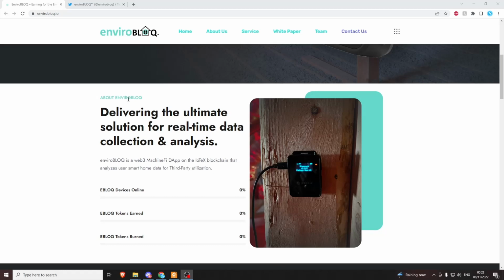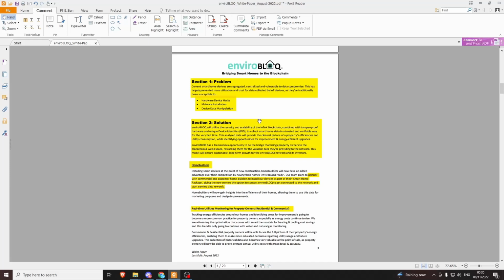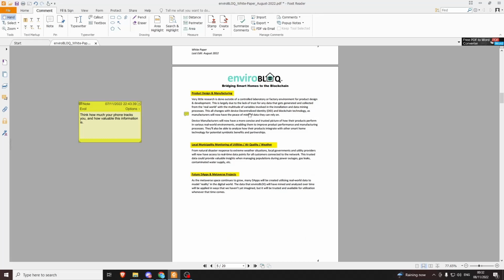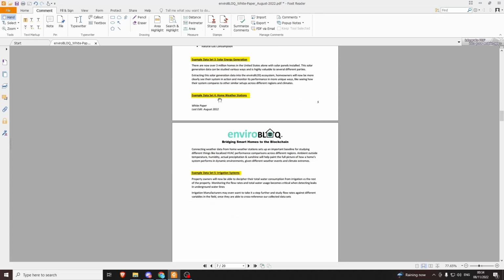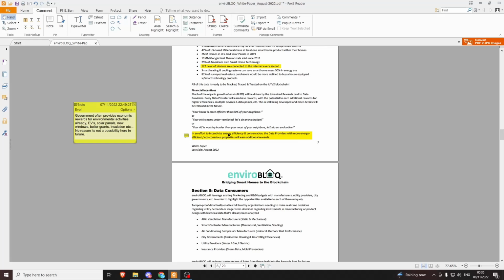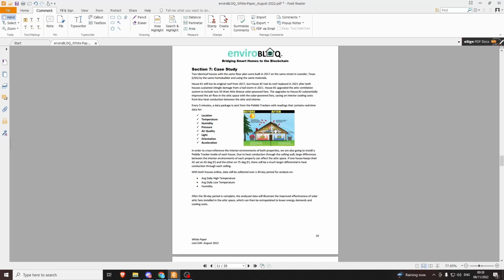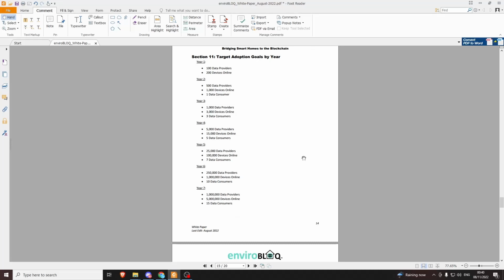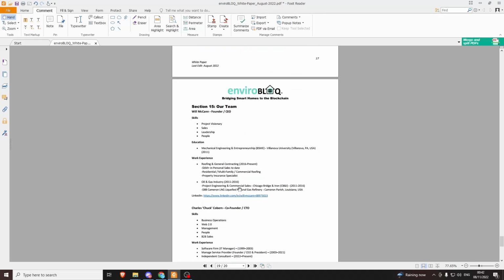EnviroBLOQ | IoTeX Project Overview - Bridging Smart homes to the Blockchain! PebbleTracker Use Case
EnviroBLOQ, a project building on IoTeX that aims to bridge the gap between blockchain and smart homes, whilst additionally rewarding people financially for this data! Stay around until the end for an excellent explanation of Web3!